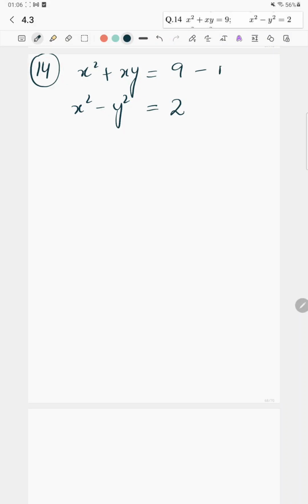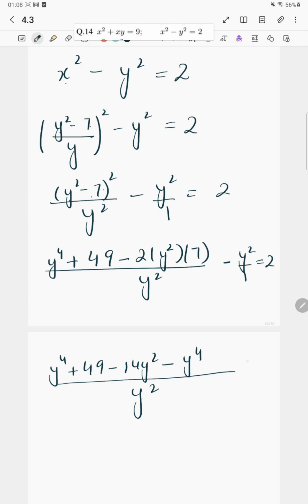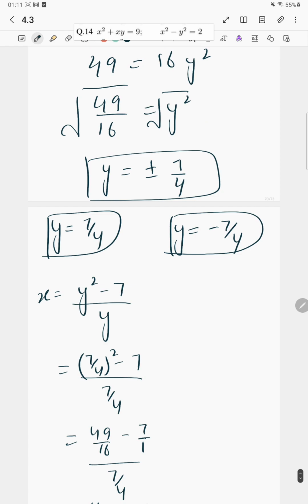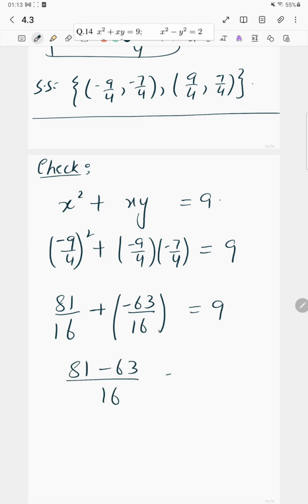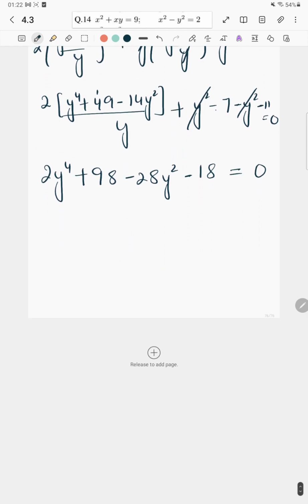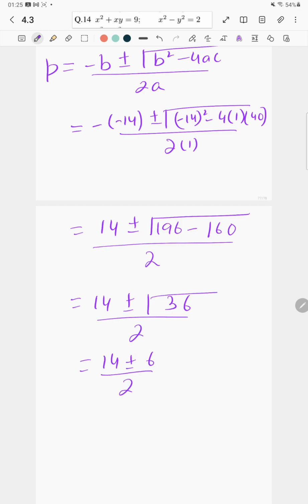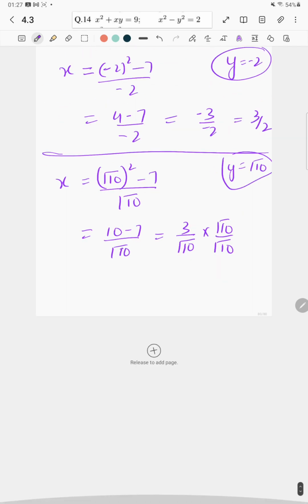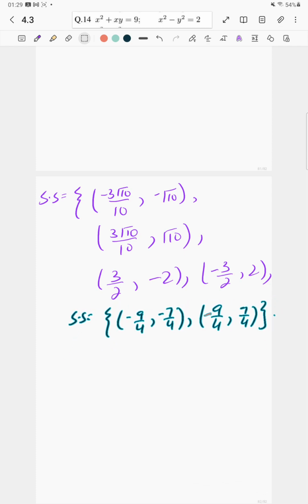Question 14 | Ex 4.3 | Quadratic Equations| Elementry Mathematics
Welcome to Mathematics Planet. If you are finding solutions to the Exercises of Elementry math, you are at the right place.
chapters:
0:00 Question 14